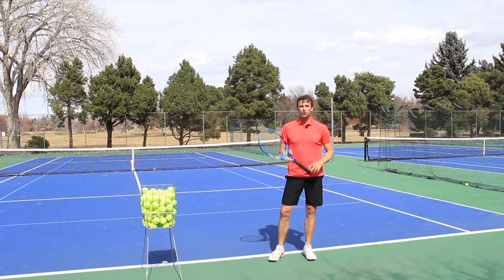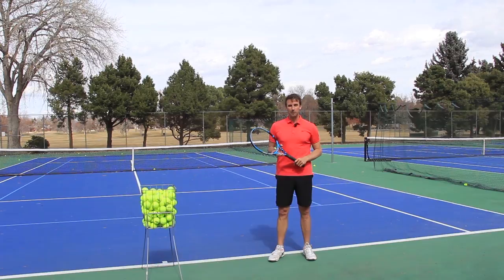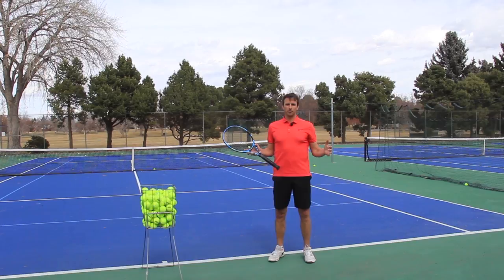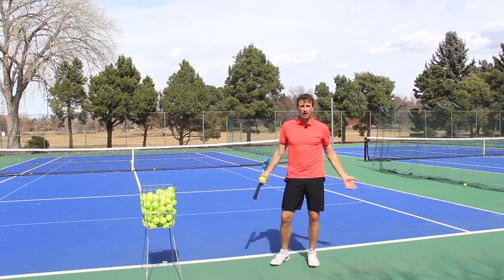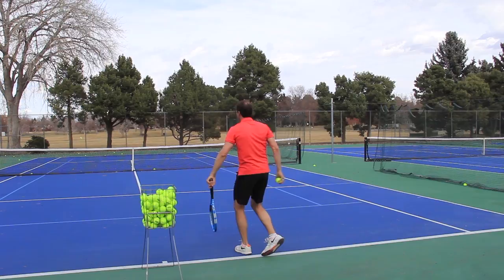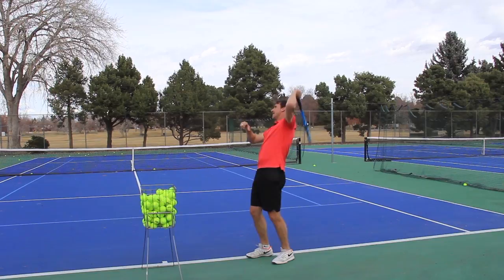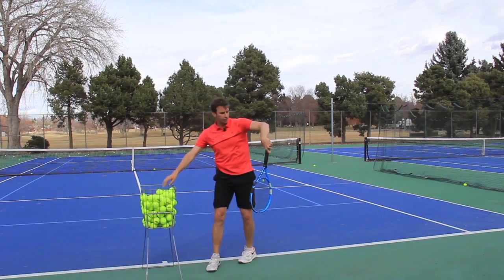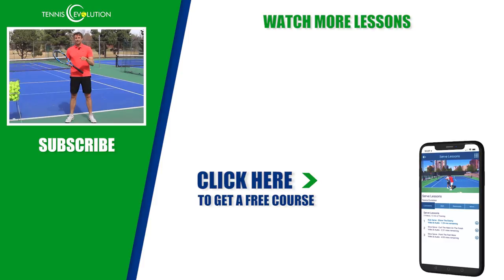Kick Serve Secret (Revealed) | TENNIS SERVE LESSON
Improve Your Kick Serve
In this tennis serve lesson, Jeff Salzenstein explains the concept of pronation on the kick serve.  He will share the specific serve areas that you really need to focus on, in order to develop a consistent and reliable kick serve.

Here’s a brief overview of today’s lesson:

Many players either have technique flaws, or are not physically able to rotate their shoulder. Instead of focusing on “pronation”, make sure to have a great stance, shoulder turn, hip coil, toss, trophy position, and finish.

If you cover these areas, then you don’t really need to think about pronation on your kick serve. If you want to make that ball jump off the court, Jeff recommends adjusting your grip from a continental towards the backhand side. Picture players like Djokovic and Raonic.

In summary,  get into a solid stance, focus on turning the shoulders in the first move, place the toss above your head, and finish on the same side of your body, facing towards you.

Get a free membership inside Tennis Evolution that you can access online or inside our Tennis Evolution App with no credit card details required. All you have to do is click on this link to register for the free course.

If you’re not on a mobile device or are outside the US and Canada, you can click this link to get a free Tennis Course inside the Tennis Evolution APP.

Former Top 100 ATP Pro, Jeff Salzenstein, is exposing the 3 common myths that could be crippling your kick serve potential. Most players make at least 1 of these 3 mistakes... Do you?